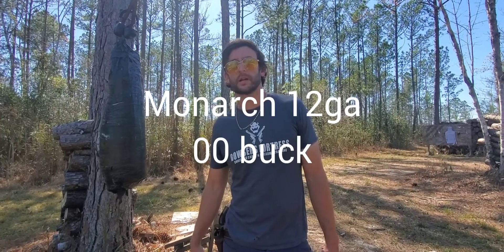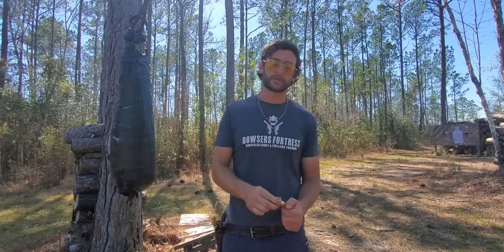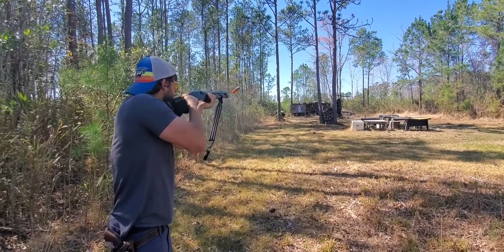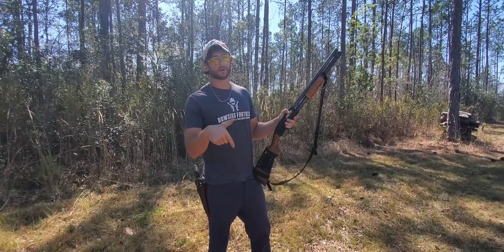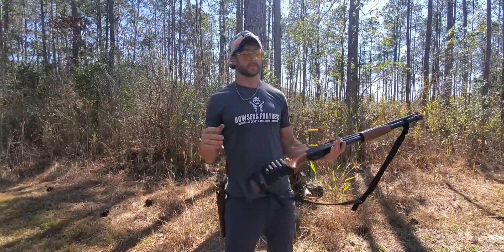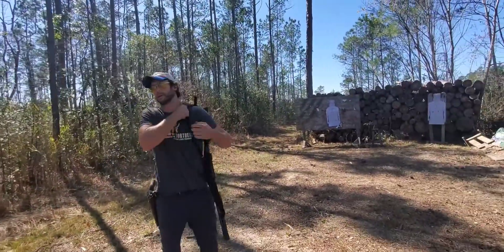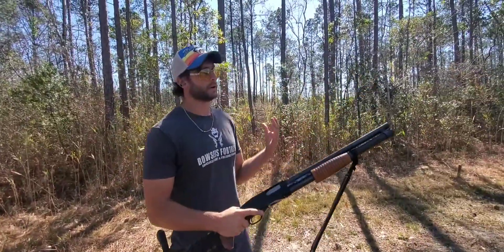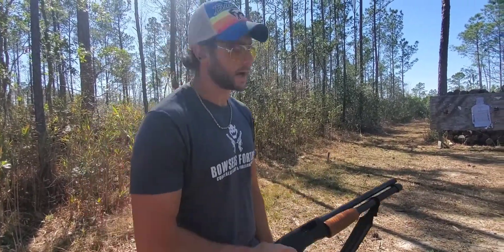Monarch 12 ga 00 buck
Monarch 12 ga 2-3/4 inch 00 buckshot!

This is the cheapest 00 buckshot made.  it shoots clean and hits hard.  Affordable compared to popular Winchester Super X, and Remington buckshot rounds.

Academy sells Monarch ammo made in Serbia.

We did a shotgun pattern at 50 yards, 25 yards , 15 yards and 7 yards.

This is the ideal load for law enforcement and defense for defensive shotguns.

The Winchester 1300 Defender Shotgun is used. It is a 18.5 inch barrel, smooth bore, with bead sight.  sports a corncob style pump and blued receiver. This weapon is no longer manufactured, however similar style platforms are found to be exceptional,  especially the Reminton Model 870, and Mossberg 500 series shotguns.
The ideal defensive shotgun can be either semi or pump and allows for rounds to be carried on the gun, a sling, and allow for a flashlight mount.

Our fighting Shotgun video series is geared for viewers who want to become more knowledgeable and confident with their own defensive shotguns.  Primarily with acceptable loads of 00 buckshot and slugs.